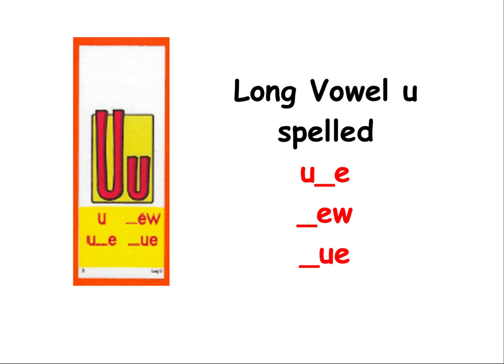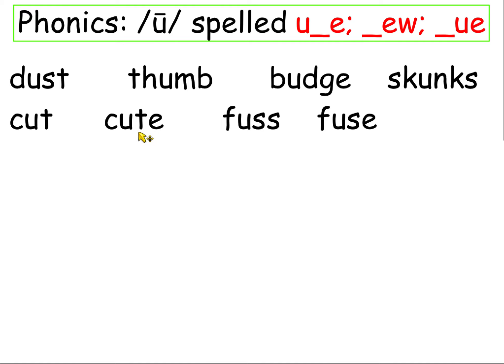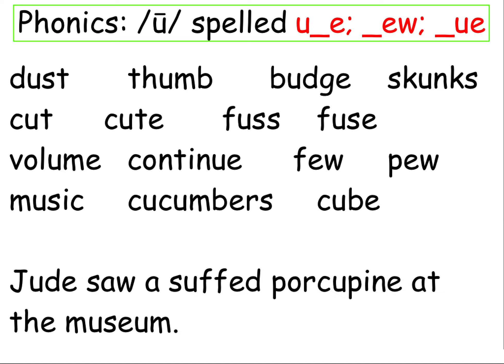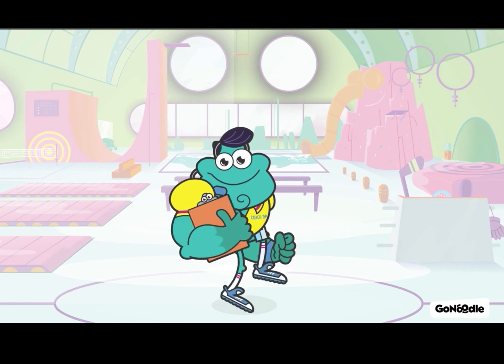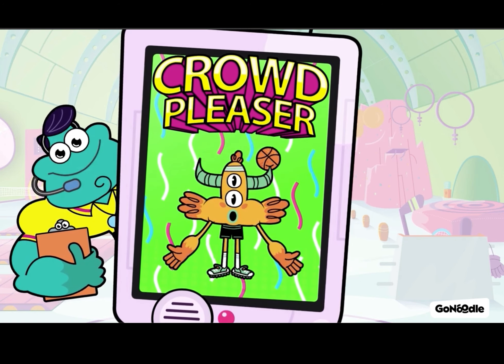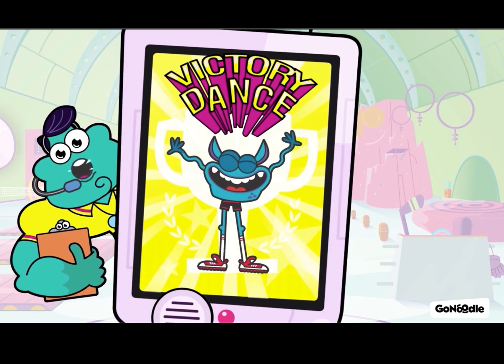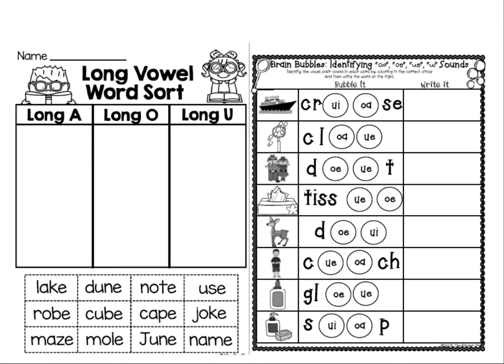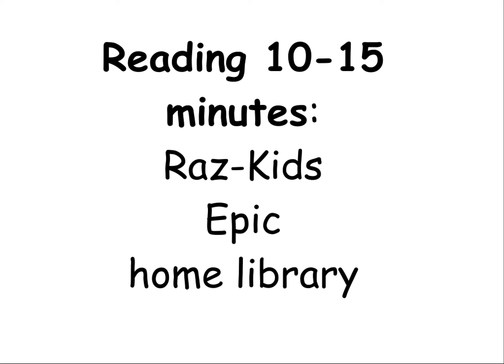LA 8 16